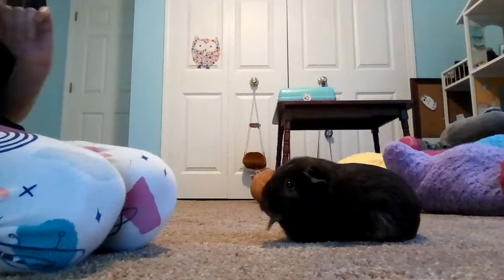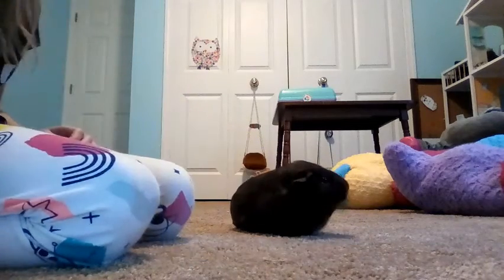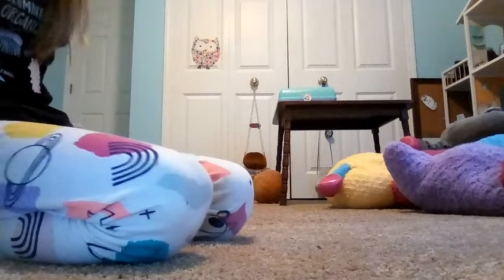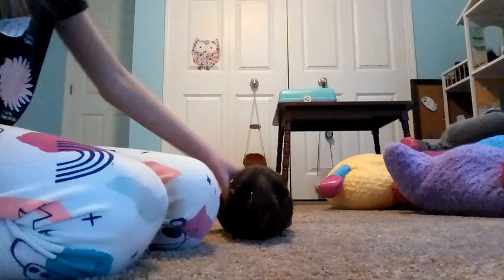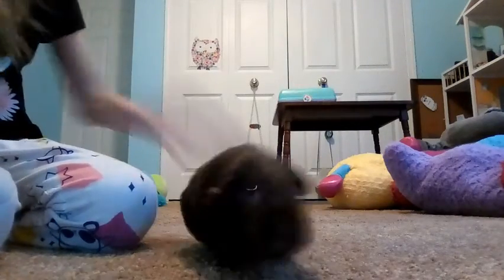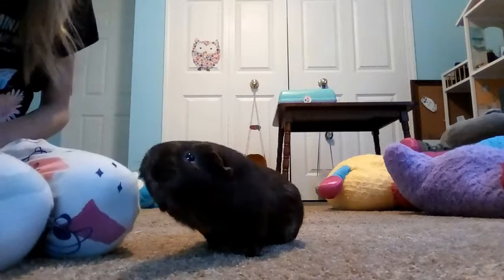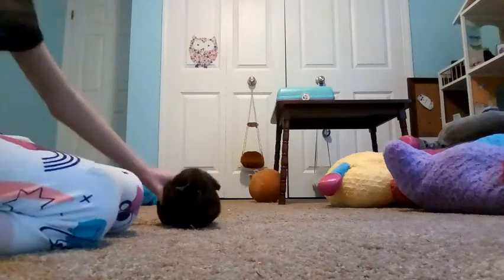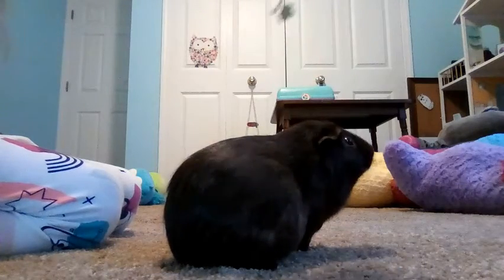Simple Guinea Pig TRICKS ... with Violet!!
Today I am going to show you some of the tricks Violet can do!  Maybe you can try some of these with your own guinea pigs!? :)